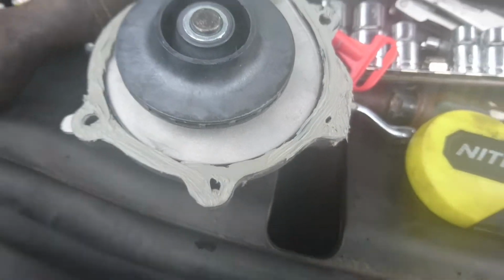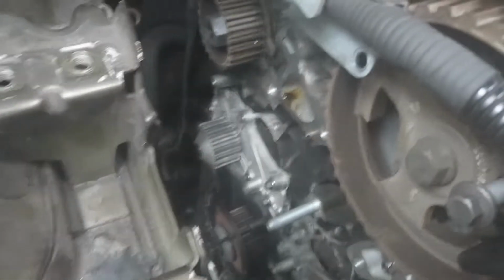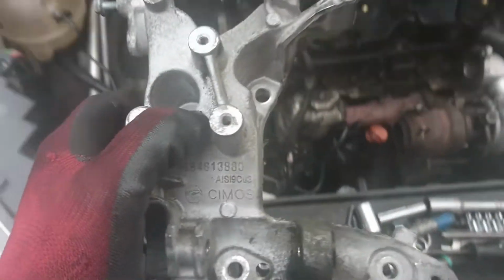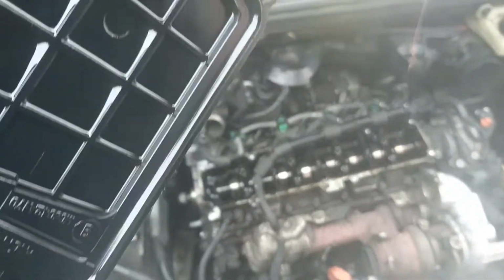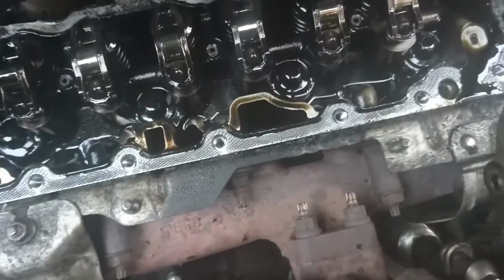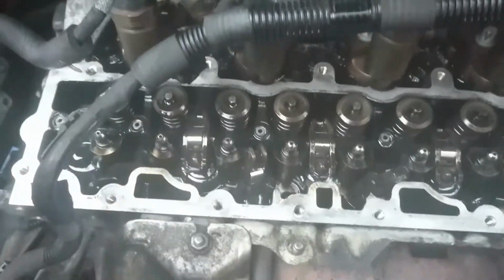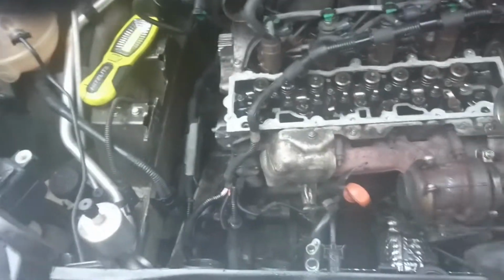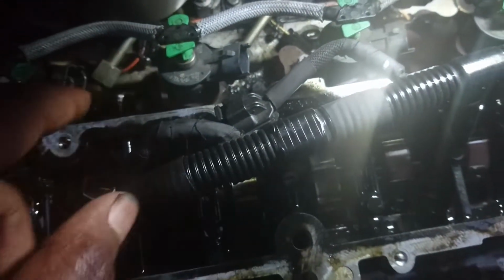TIMING BELT REPLACEMENT + WATER PUMP REPLACEMENT + OIL LEAKS REPAIR PART 2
This applies to all 1.6hdi, Citroen, Peugeot, DS, etc. Today we are replacing the cambelt and repairing oil leak problem on the citroen. I divided the video in 3 parts because it was too long.

Oil leaks around the injectors is a common problem on these 1.6hdi engines. It can leak from the injector seals or from the camshaft casing above the cylinder head. All need to do is remove the camshaft casing and put new silicone gasket. A pain in the butt but it can be done.

Regarding the cambelt, ask for help if you can't or you don't know how to put the engine in timing. The worst thing would be to start the engine when you are not sure if it is in the right timing! The tappets and valves would break.

All the details are on the video and if you see error or mistakes or noticed a better idea of doing this job more effectively, please tell us below.